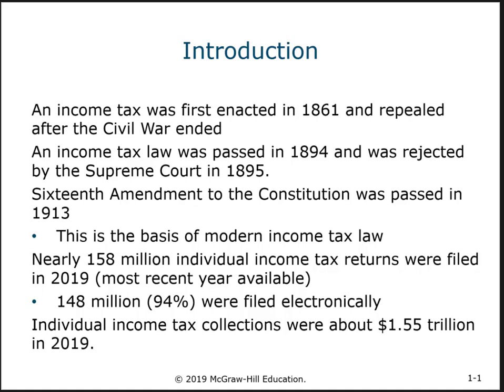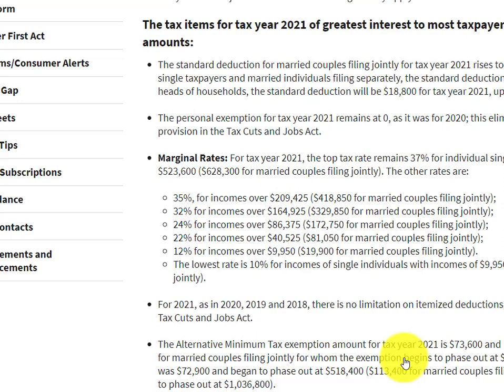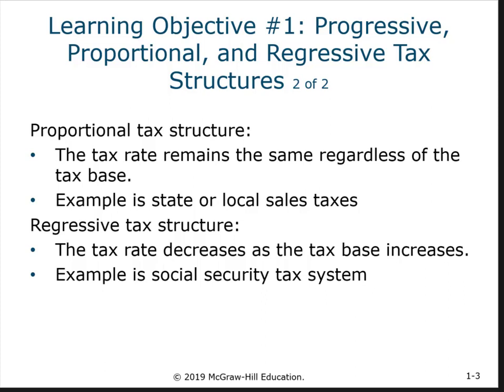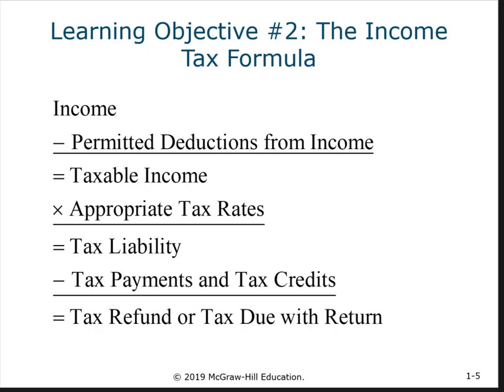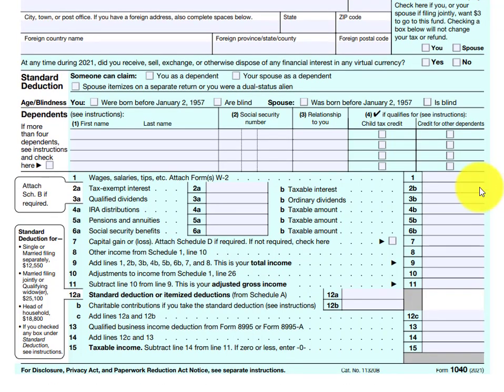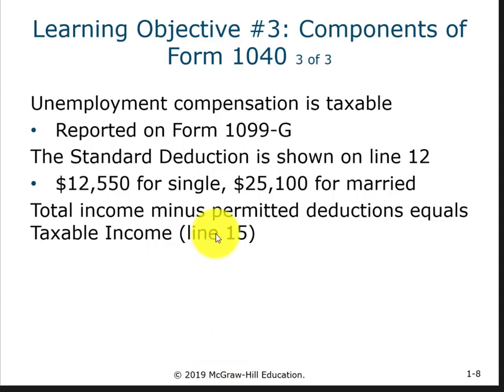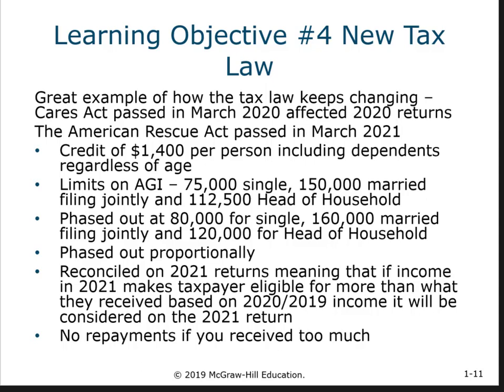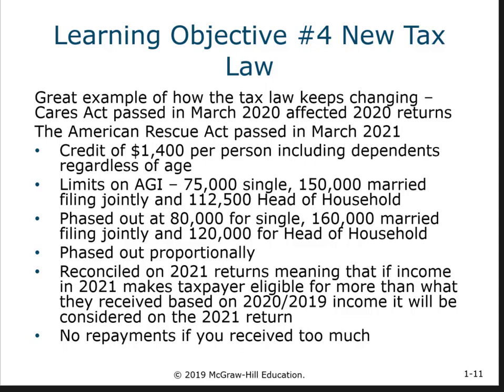Chapter 1 part 1